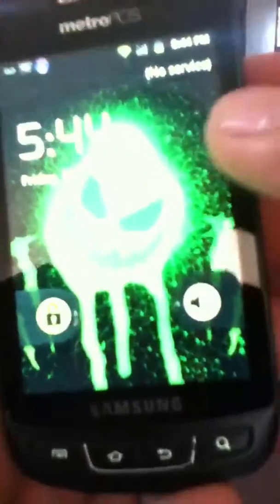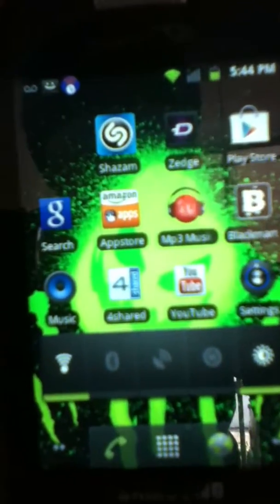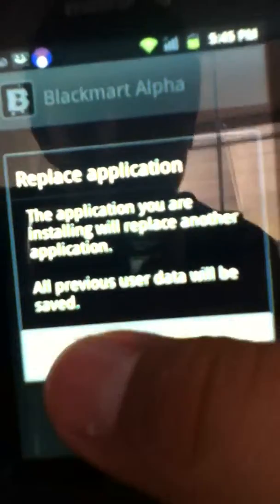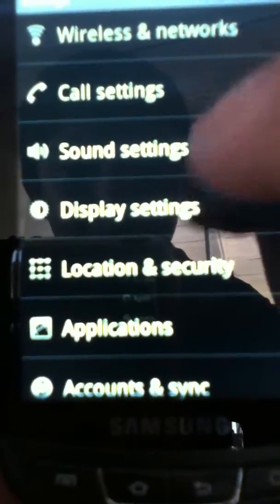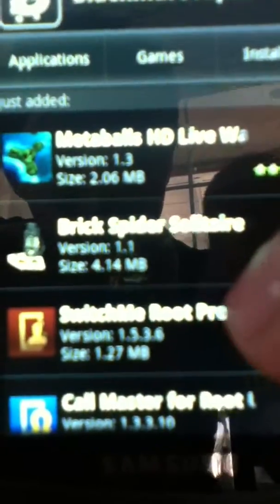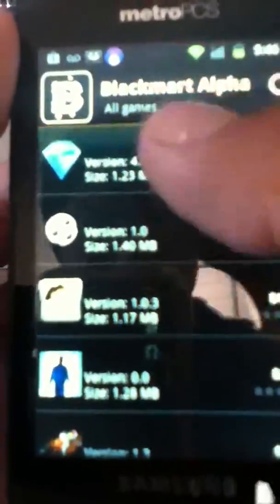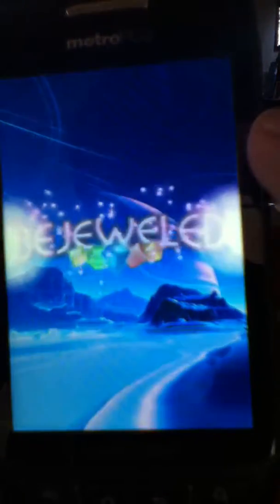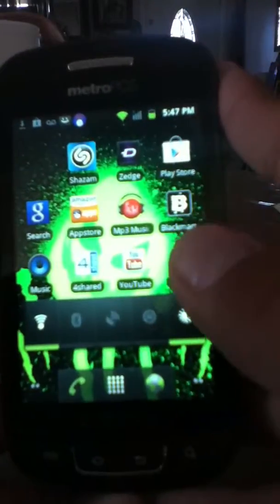How to get free apps on android htc (no root)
Black alpha market